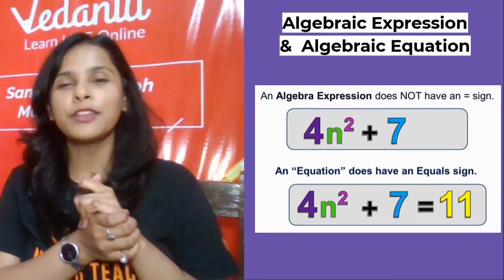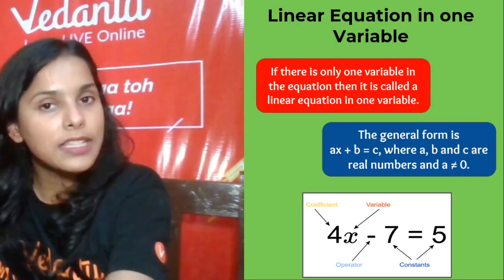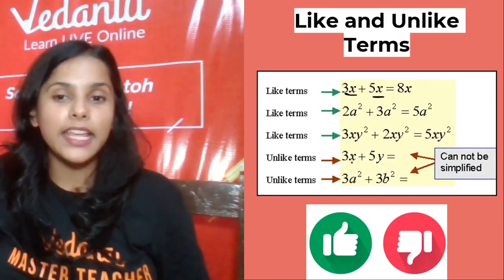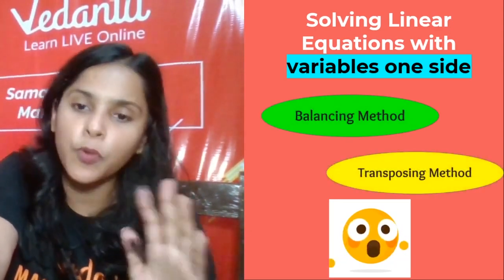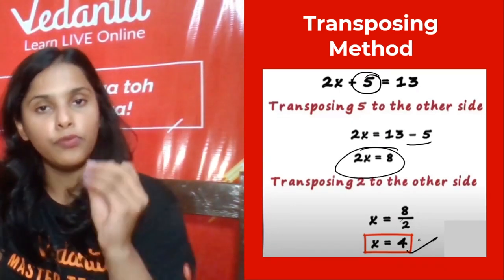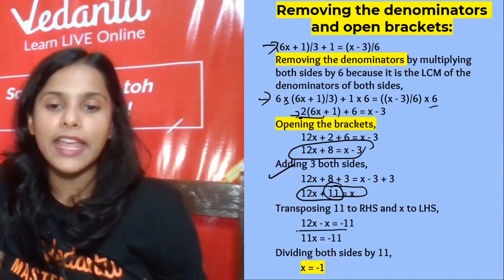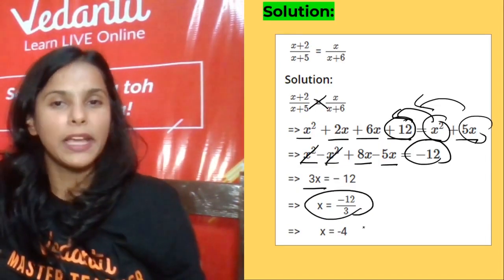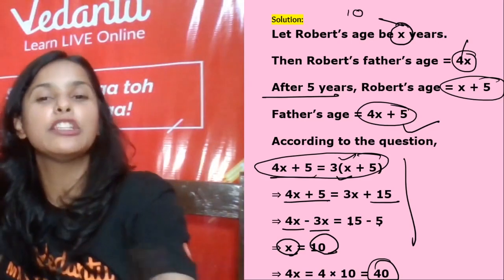Linear Equations in one variable - 7 | NCERT Chapter 2 One-Shot | Class 8th Maths NCERT Solutions.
Linear Equations in one variable - 7 | NCERT Chapter 2 One-Shot | Class 8th Maths NCERT Solutions | Aparana Tiwari.
Well in this video today we will be revising the topic Rational Numbers, Chapter 2 - from Class 8th Maths NCERT book. Aparana Ma'am will be clearing the concept in a very interesting way so that you can solve the problem easily & score well. Dear class 8 Students hope you have understood the topic well i.e. Linear Equations in one variable. Let’s revise the chapter once to have more clarity on it.

✦ MasterTalk with Vidya Balan as Shakuntala Devi LIVE on July 31st at 7 PM 👇👇

🔷Linear Equations in One Variable:

Equations, where the expressions which form the equation contain only one variable and the highest power of the variable appearing in the equation, is 1 are called linear equations in one variable.

Linear Equations in one variable - 7 | NCERT Chapter 2 One-Shot | Class 8th Maths NCERT Solutions | Aparana Tiwari | Vedantu

👉Leave All Your Questions Down Below If You Have Something You Would Like Me To Answer!